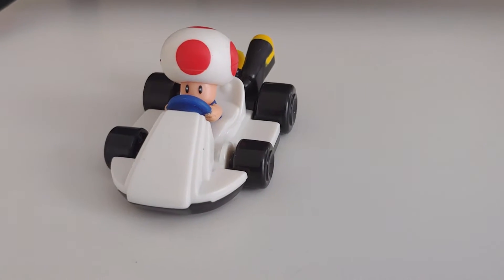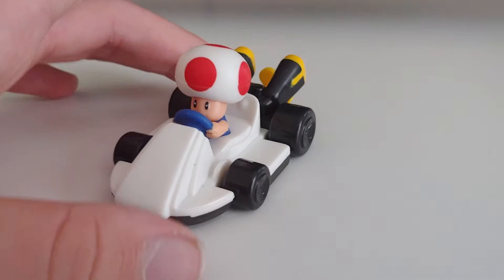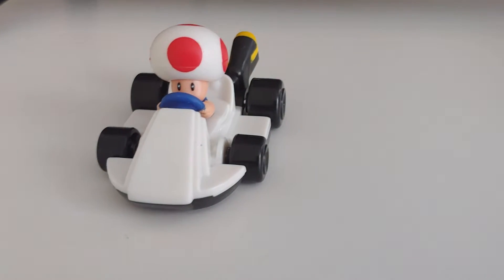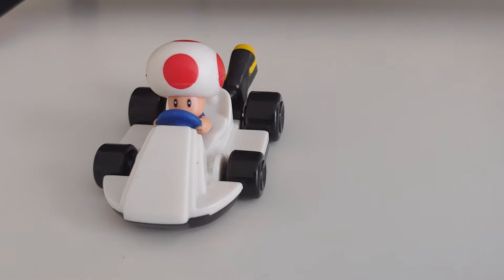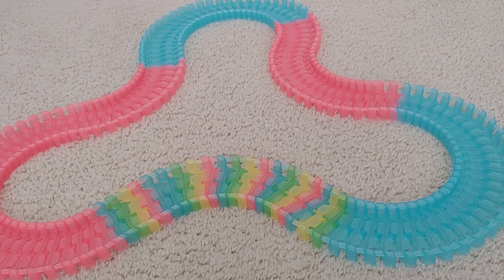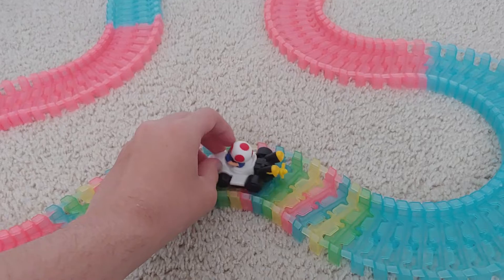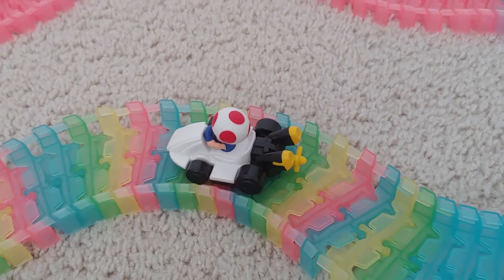Mike's Toad Racer🍄🏁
Ep. 131: Mike got a new Mario Kart toy with Toad riding in it. He's going to race him on his magic tracks and make a cool contraption to make Toad move all by himself.